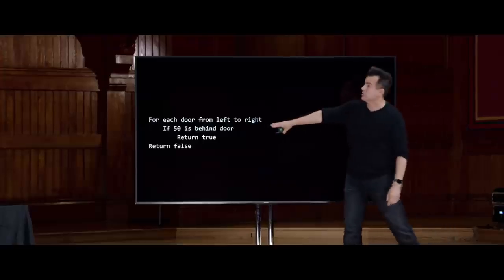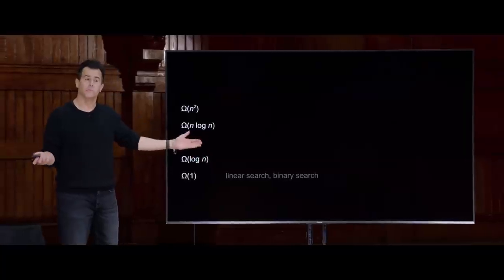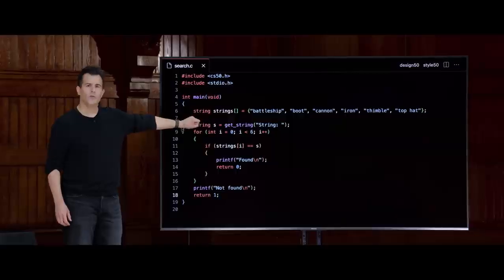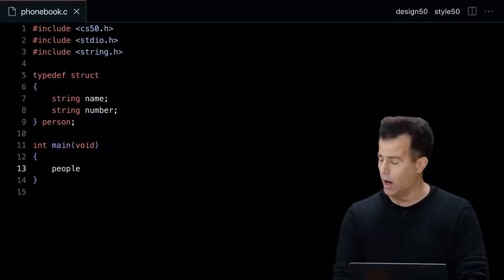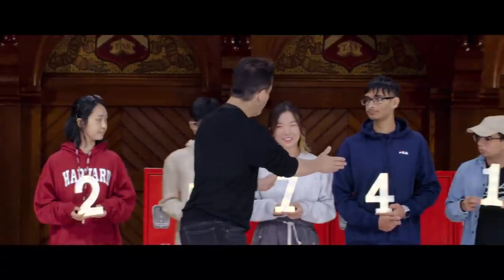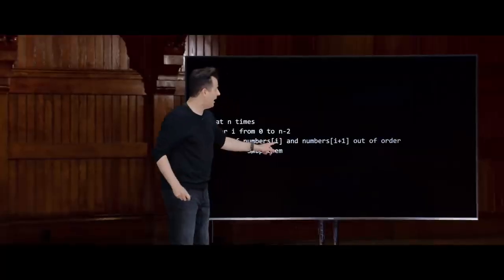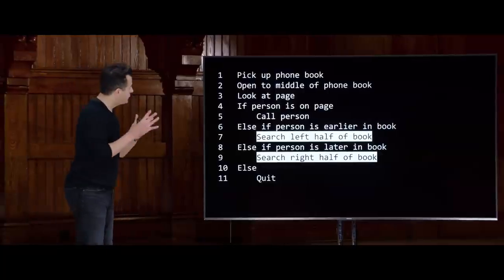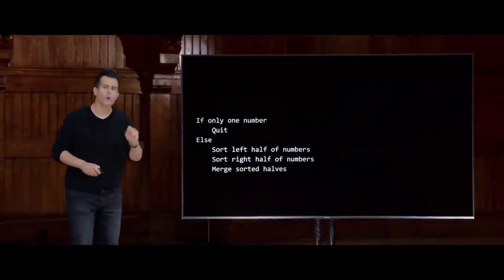CS50x 2025 Lecture 3 Algorithms